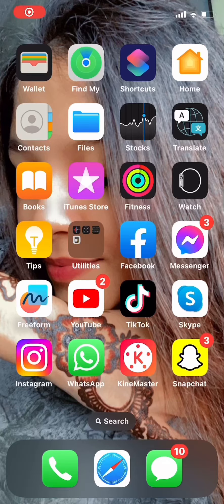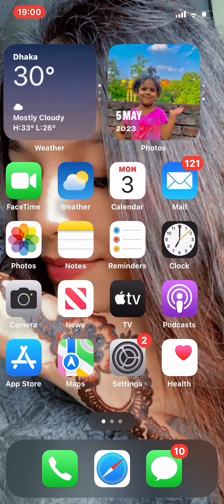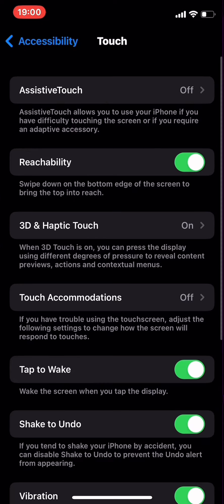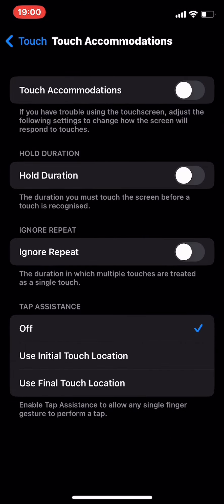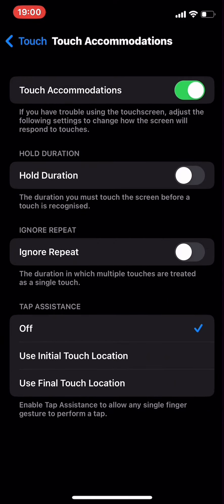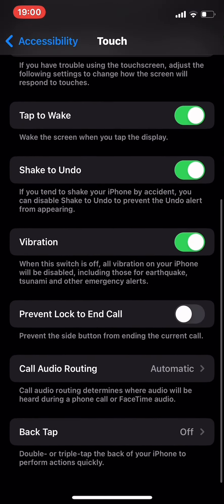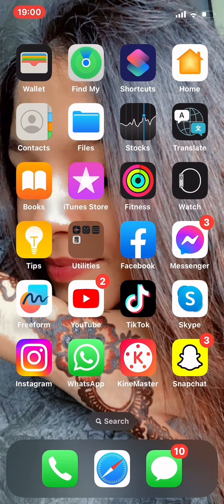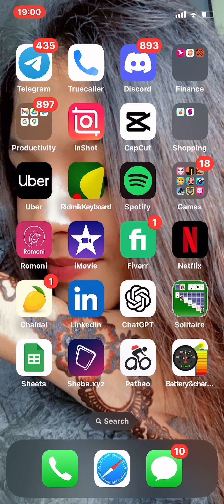How to remove grey circle on iPhone 2025 [New Method] [ Easy Solution ]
Is your iPhone displaying an annoying grey circle on the screen and you're wondering how to get rid of it? Look no further! In this step-by-step tutorial, we'll show you exactly how to remove that pesky grey circle from your iPhone screen in just a few simple steps.